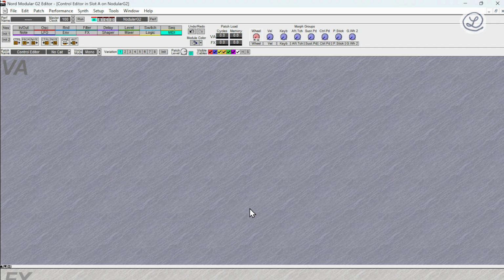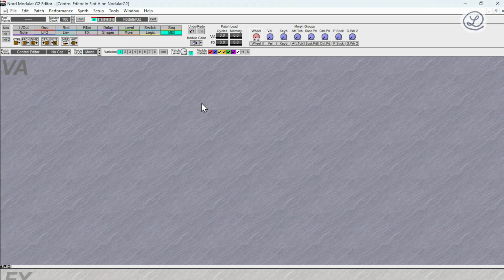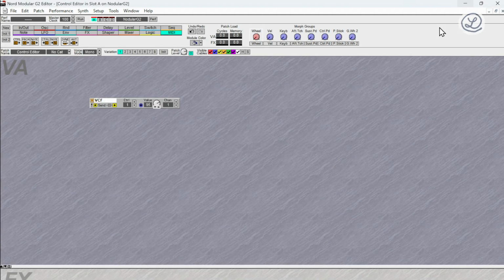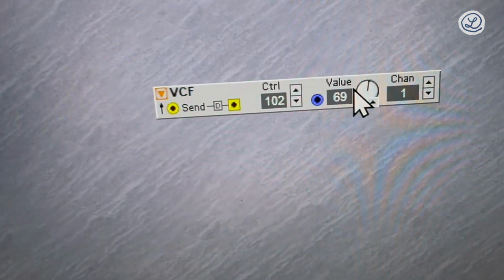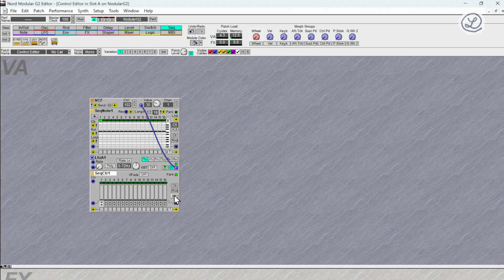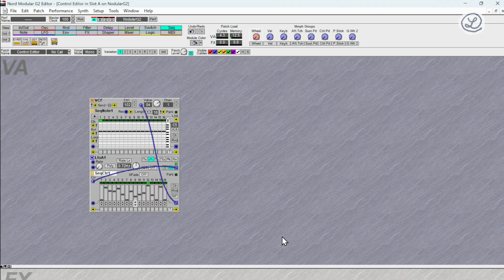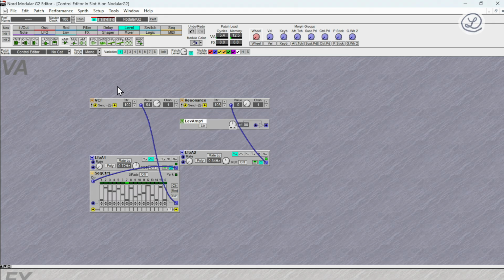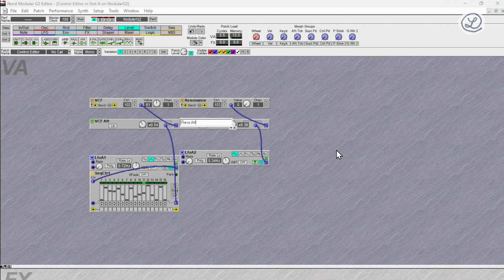TOTAL CONTROL // BUILDING A PATCH // DSI TETRA controlled by CLAVIA NORD MODULAR G2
BUILDING A MIDI CC PATCH for controlling a synth by CLAVIA NORD MODULAR G2. Using the official Clavia Editor v 1.62
Modular G2 is connected via USB to computer.
Modular G2 MIDI Out to MIDI In of DSI Tetra